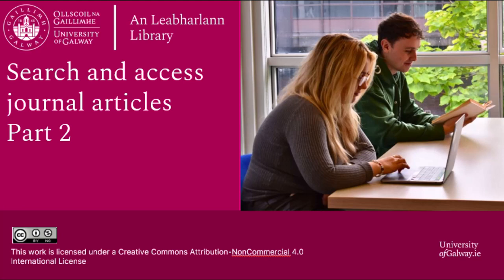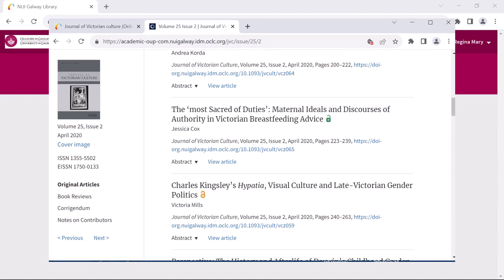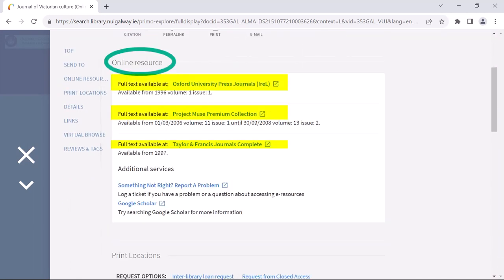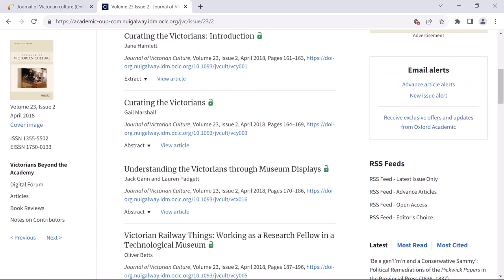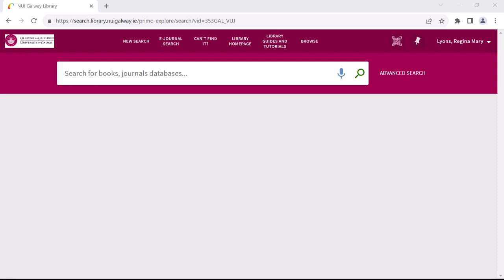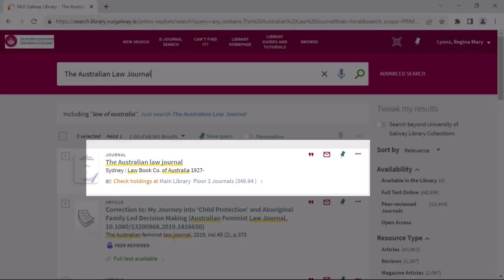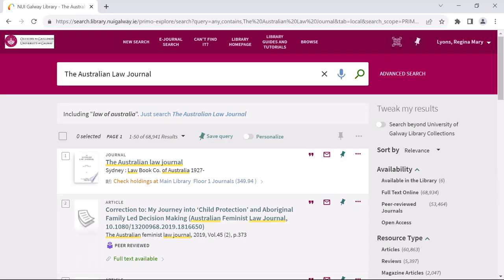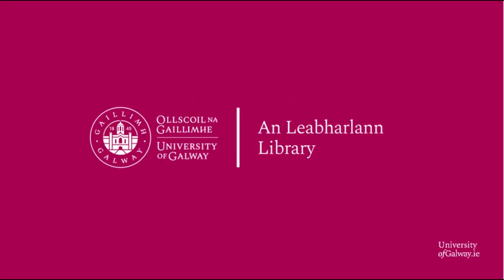Search and access journal articles using the University of Galway Library Catalogue - Part 2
Learn how to search and access journal articles using the University of Galway Library Catalogue

Chapters
(00:00) Introduction
(00:10) Search using journal title
(01:07) Access journal electronically and browse to relevant issue
(02:05) Download, save, print article
(02:26) Identify journals in print format
(03:23) Find print journals in the Library